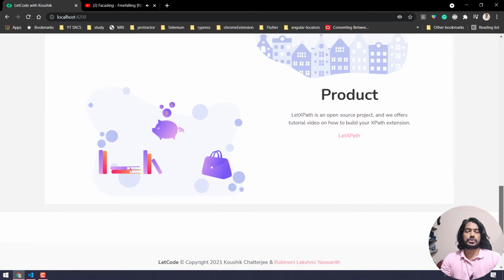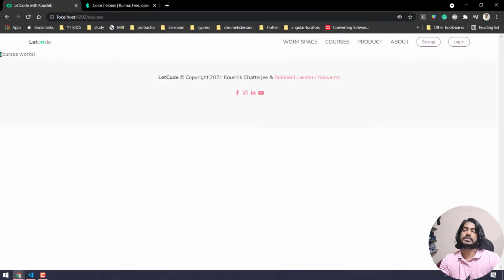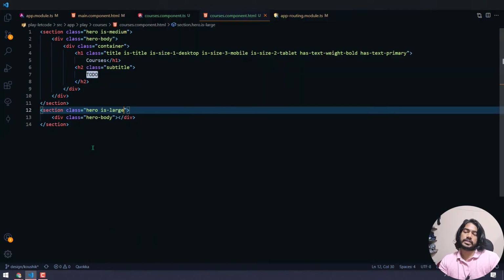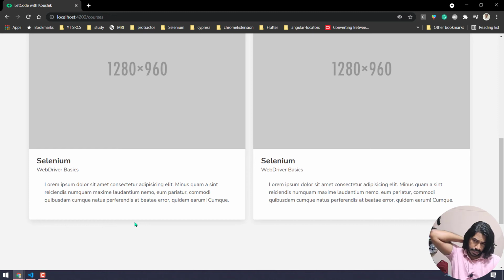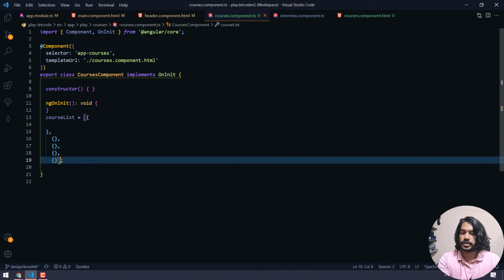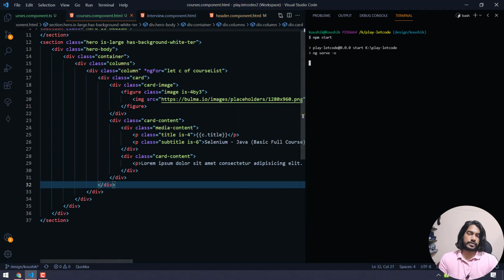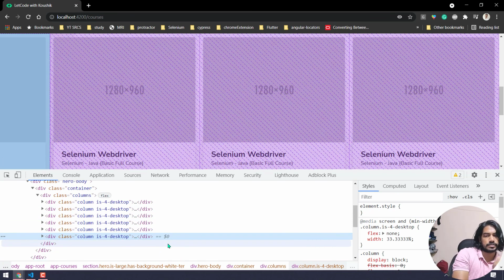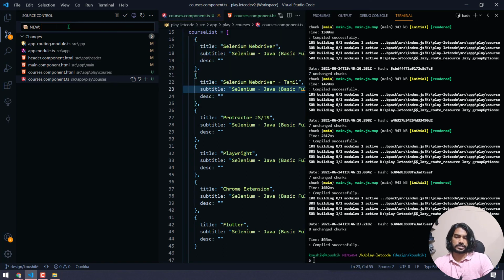Customizing LetCode Application | Angular | Bulma CSS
This is not a tutorial style of video. I want to do some changes to my website so thought of recording it and show the thought process of what I do.

SOCIAL